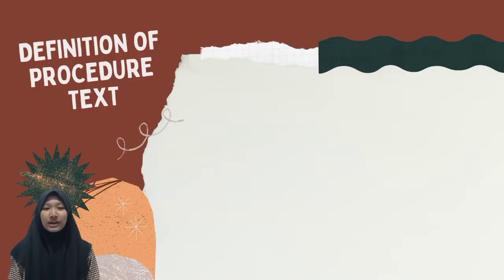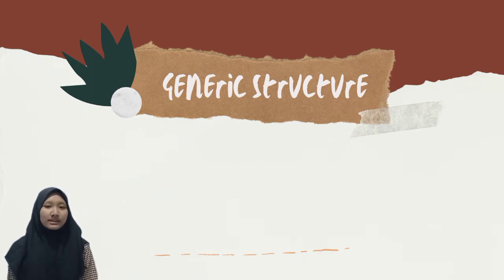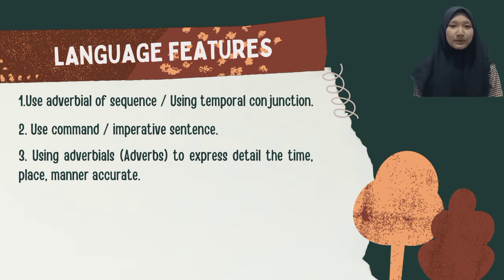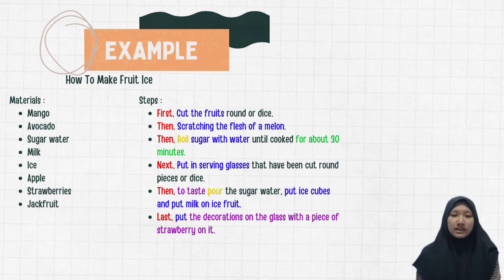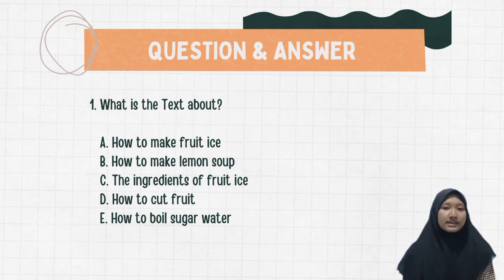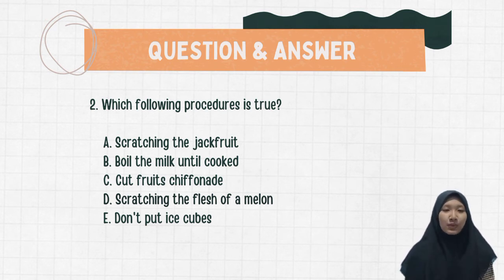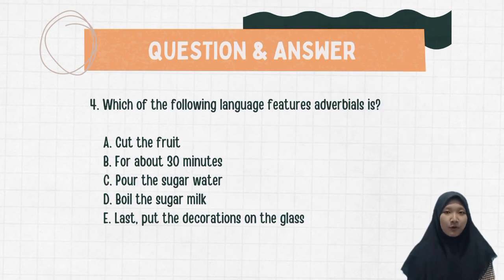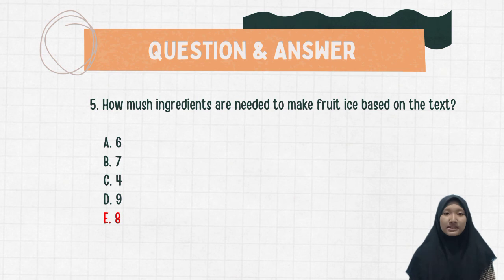English Examination - Procedure Text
Name : Najma Cahya Dina
Class : XII Science 4
Absent : 18
SMA Negeri 1 Cikarang Selatan